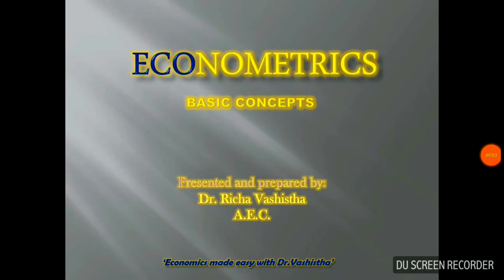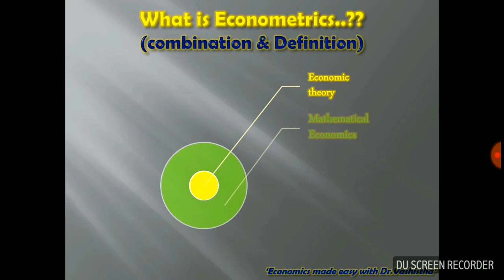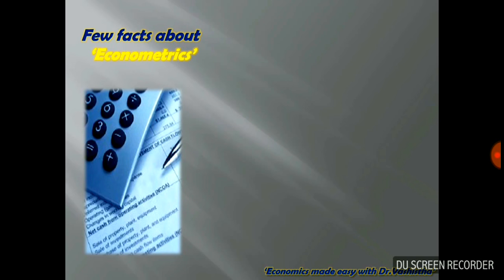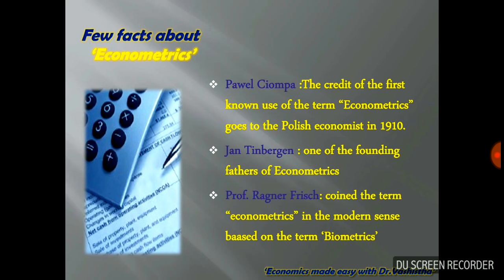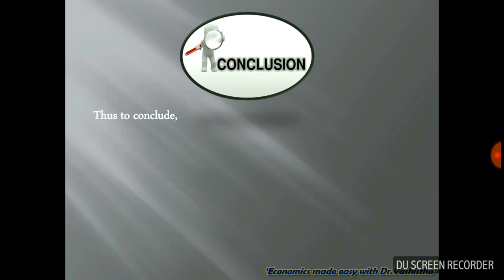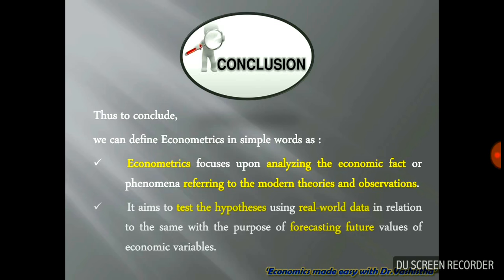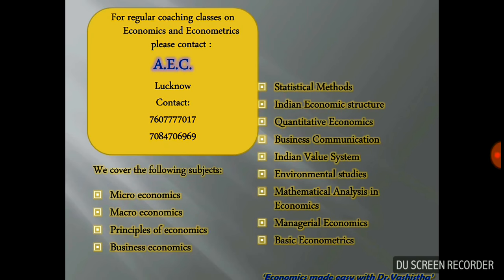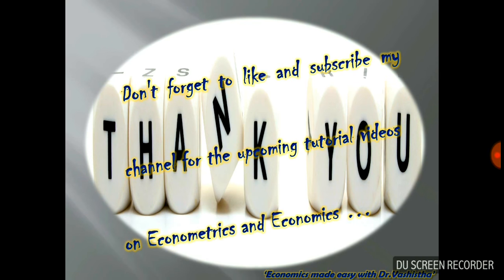INTRODUCTION TO BASIC ECONOMETRICS I Lecture 01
Basic Econometrics- lecture 01